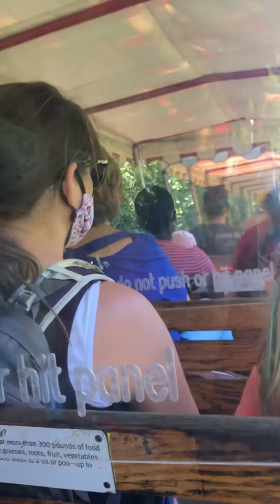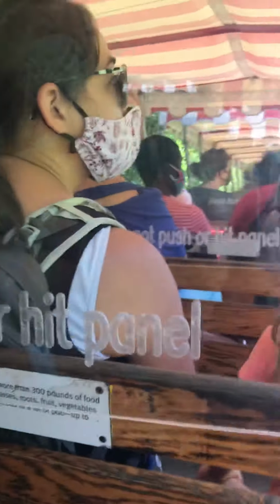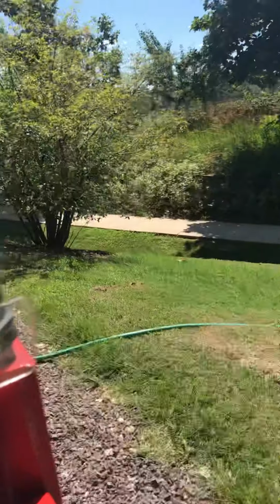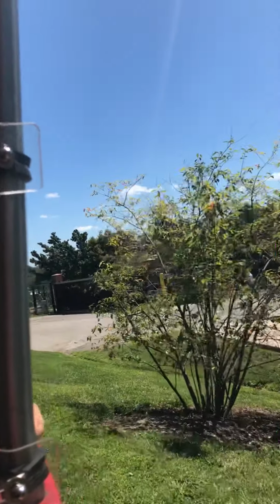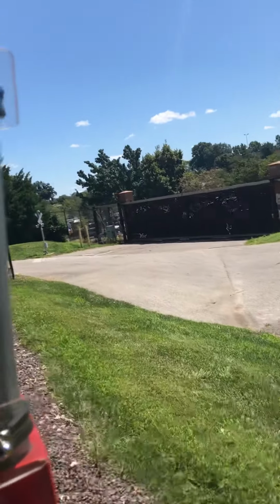Emerson Zoo Line Railroad:St. Louis Zoo, ENTIRE RIDE